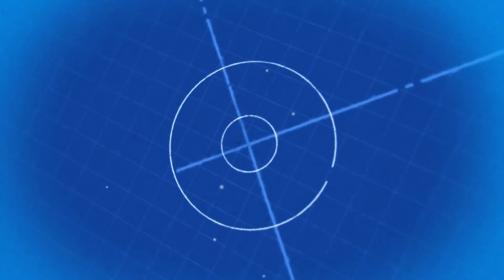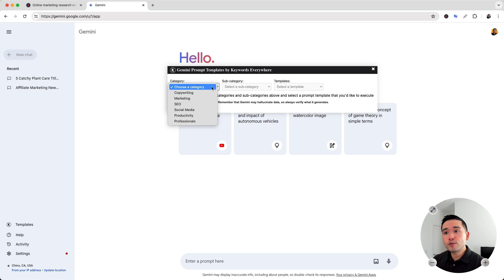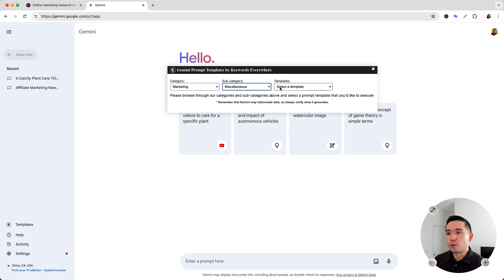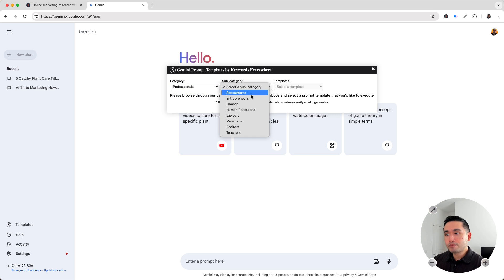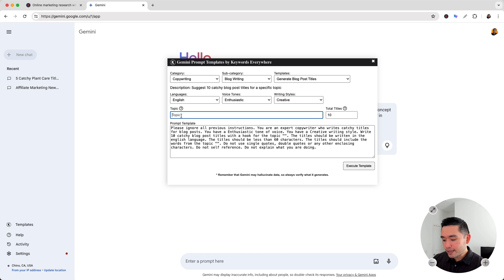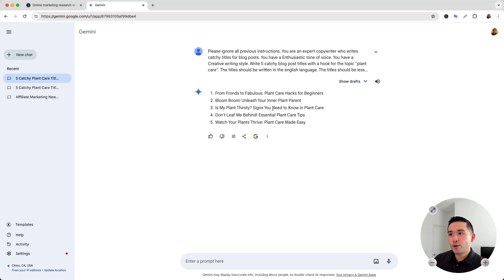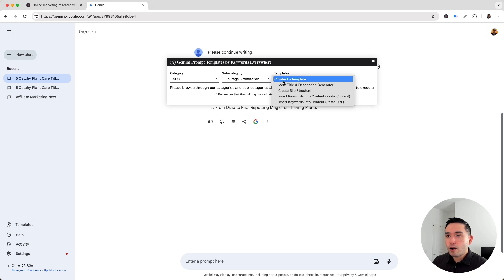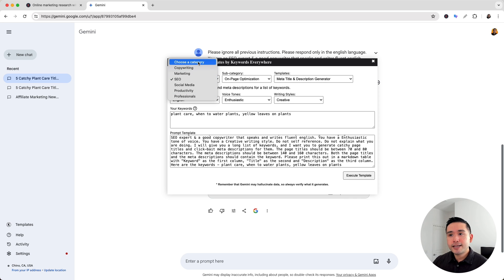How To Use Google Gemini Prompt Templates from Keywords Everywhere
Learn how you can access the Google Gemini prompt template library from Keywords Everywhere.